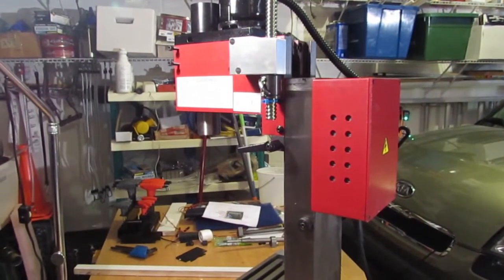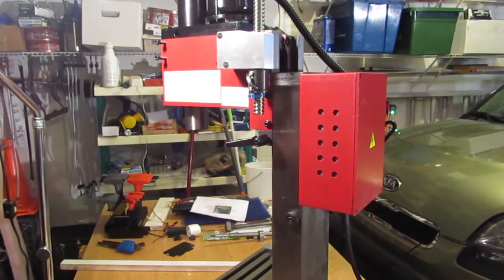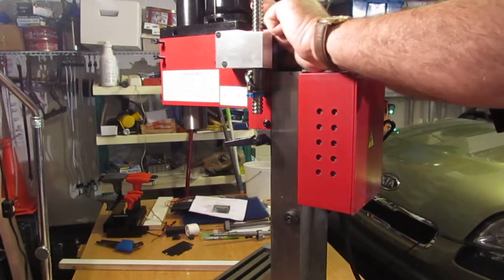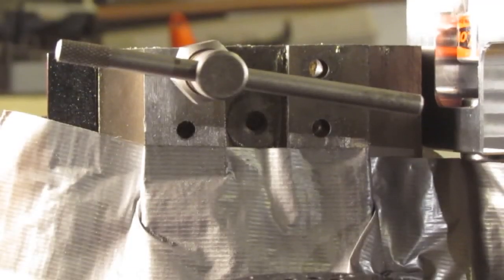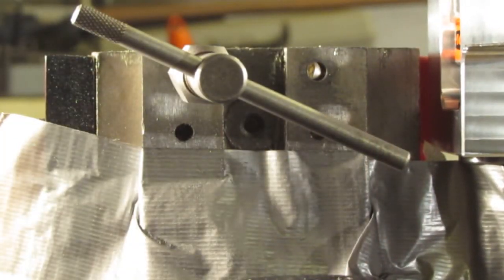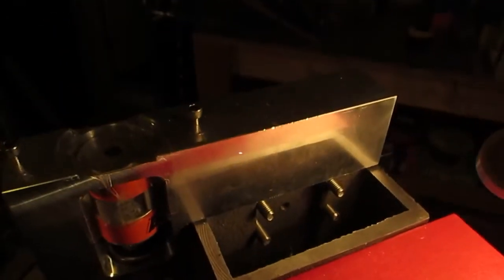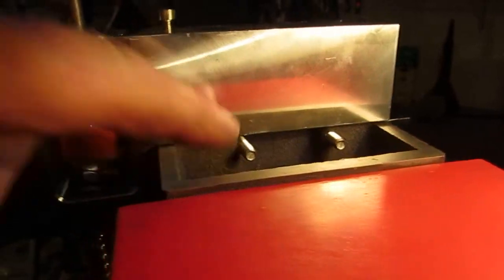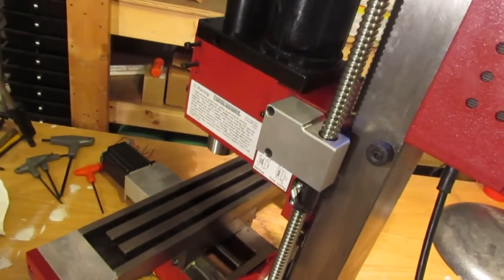X2 Mini Mill CNC Conversion- Part 4- Z Axis Installation